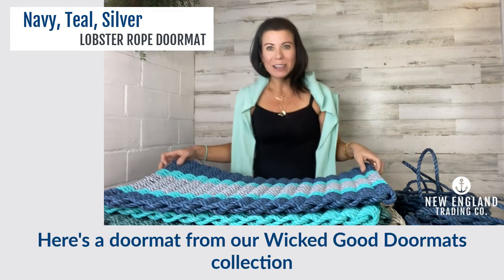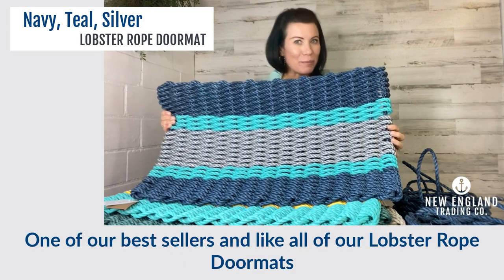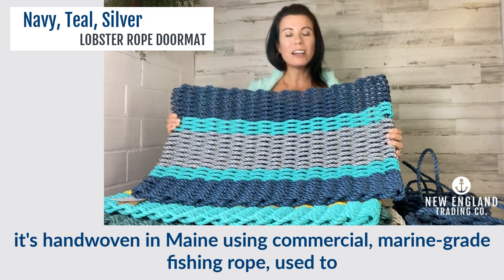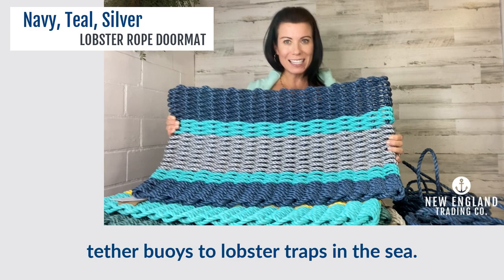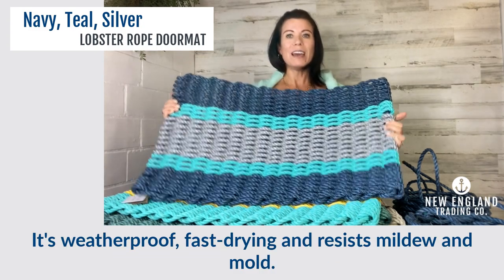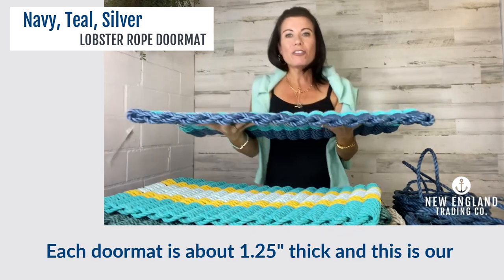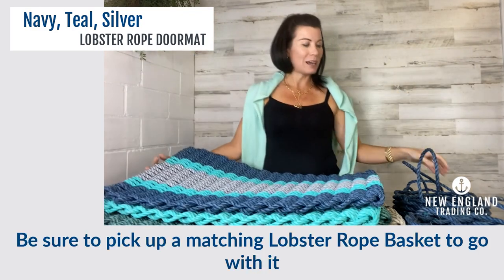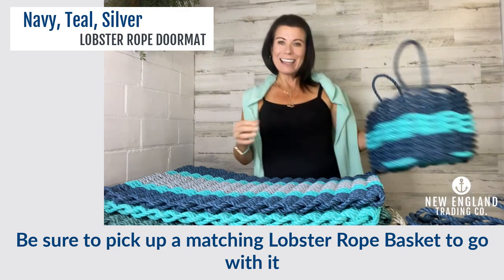Wicked Good Lobster Rope Doormat, Navy, Teal & Silver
Best selling Lobster Rope Doormat - weatherproof, fast-drying, and lasts for years.